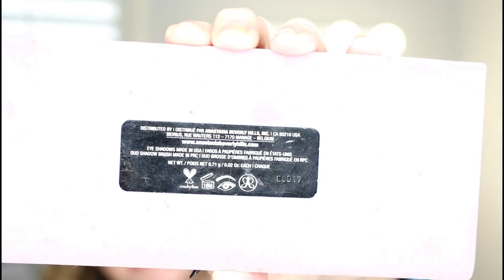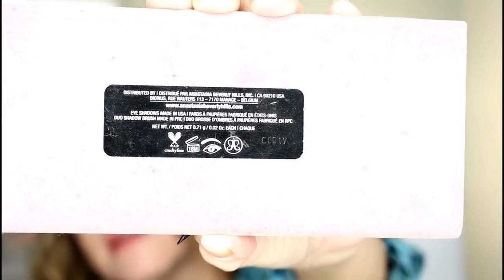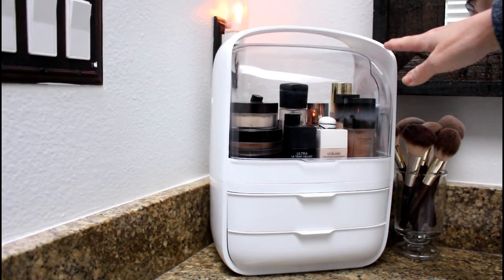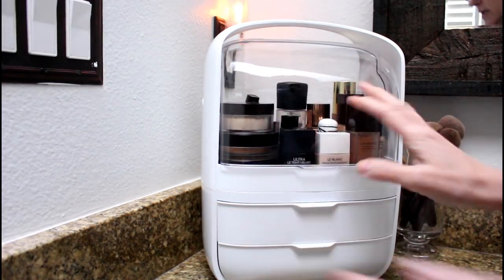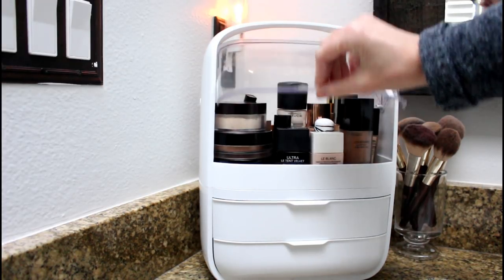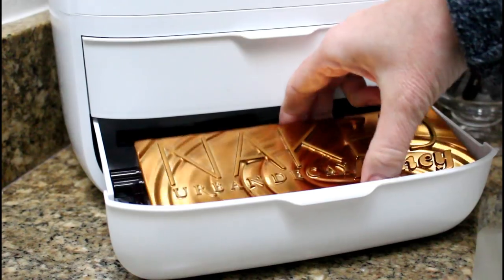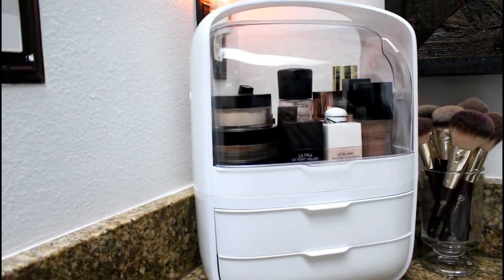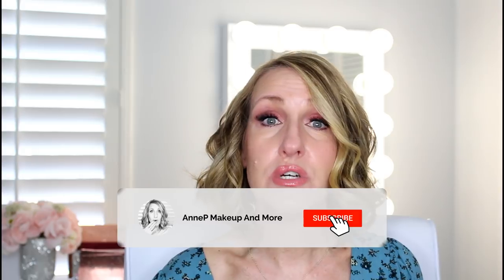HOW TO ORGANIZE MAKEUP IN A SMALL SPACE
Today I'm sharing how to organize makeup in a small space. You can use these tips if you're thinking about organizing your skincare as well. I'll be sharing tips on how to organize along with a tour of the makeup organizers I'm using. Both of these were purchased on amazon. My favorite is my modern makeup organizer. It holds so much stuff and I love how it looks in my bathroom. Before I started organizing I did a makeup purge and got rid of things that were expired and also things I wasn't enjoying.

My bathroom MAKEUP ORGANIZER ( I LOVE this!)

Palette organizer ( LOVE this!)

Acrylic organizer similar to mine

✨UNDER EYE CREASING? WATCH THIS!✨

CONCEALER-(Ivory 110)

UNDER EYE CORRECTOR-(Beige rose)

SETTING POWDER-(Natural)

EYE LINER PENCIL

EYE LASHES

The commission I make is put back into my channel as it helps me pay for any products I talk about and review on my channel, equipment, etc. Thank you so much for your continued support.✨

💋My main focus is on makeup application on mature skin. For reference I have combo oily/ dry skin. I share makeup that I use and genuinely enjoy which is purchased by me. On a rare occasion a company may send me a product which I will always disclose. I give my 100% opinion no matter if I purchase a product or if it's sent to me which I always disclose. 💋

I love makeup and I love teaching. I use luxury makeup because that's what I enjoy using.💋